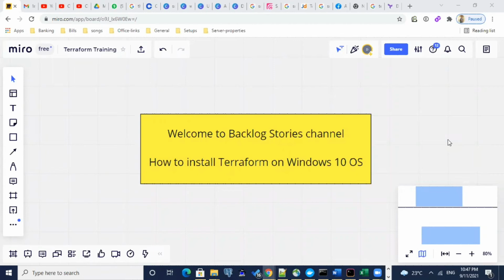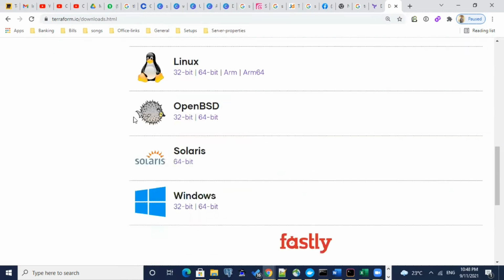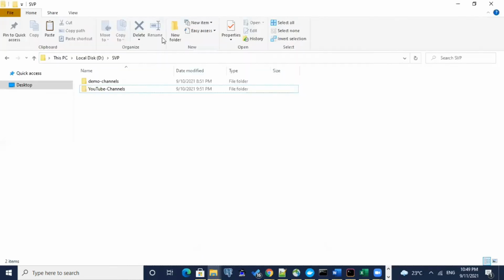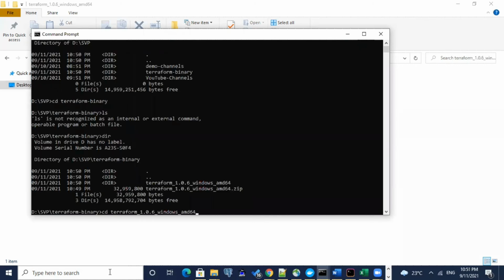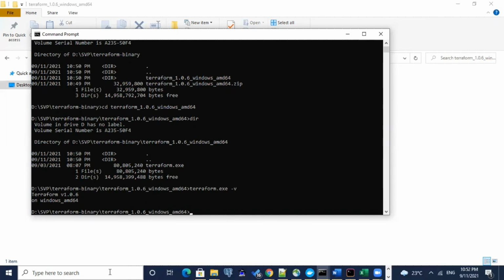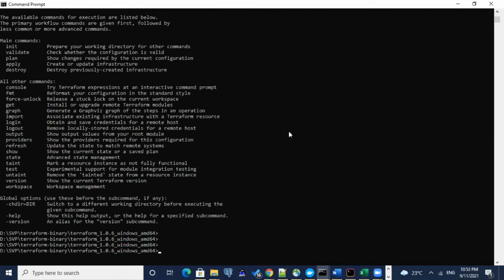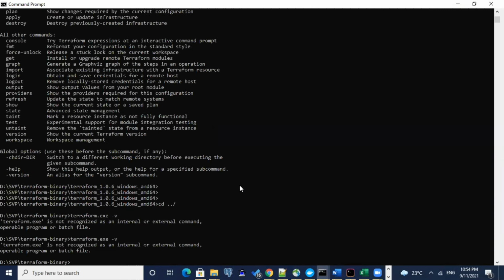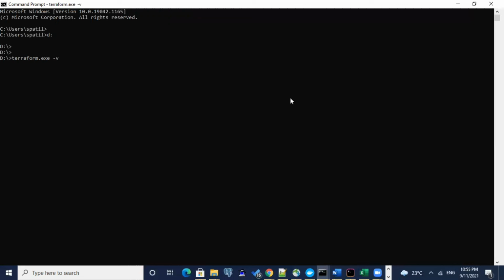terraform Installation on windows | Terraform installation in windows | terraform installation steps